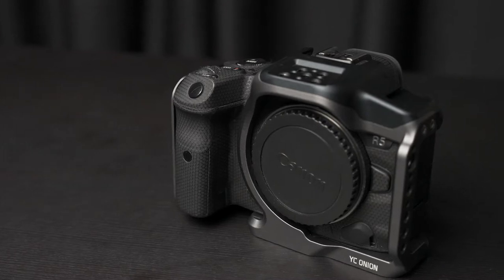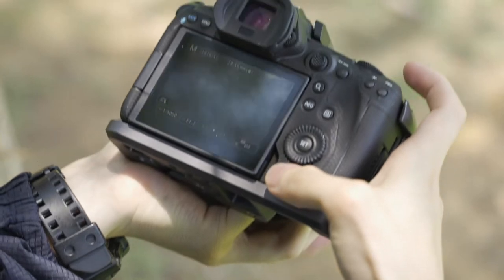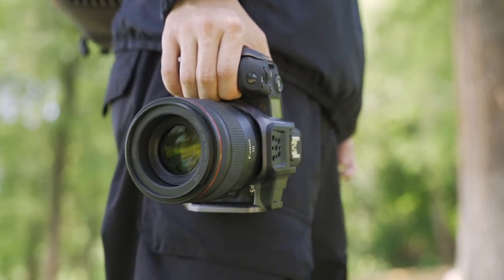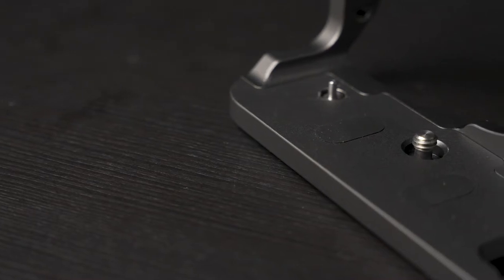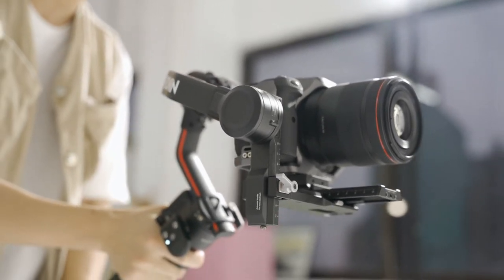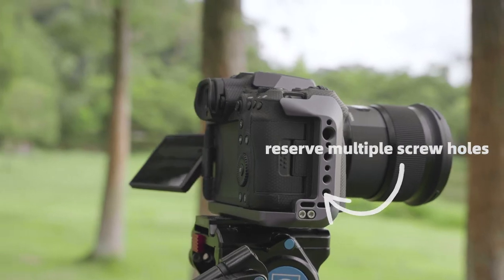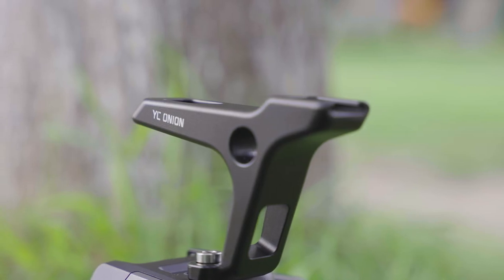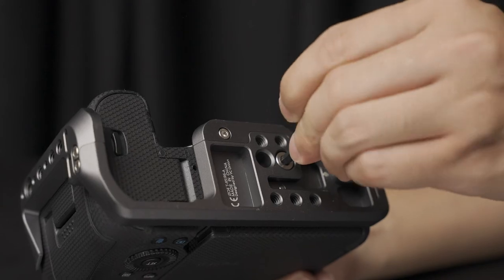YC ONION | SHADE Canon R5 R6 Full Cage Review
So today I'd like to update a really quick video talking about the brand new product-- R5 Camera Cage SHADE.

🌟 Paired well with Canon R5/R6 camera as if all for one.

🌟 Special curved arc design looks as smooth as water.

🌟 Made of aviation-grade aluminum alloy and processed by CNC. Sturdy and premium.

🌟 Multiple 1/4"-20 and 3/8"-16 screw holes for mounting plenty of external accessories.

🌟 Avoid all camera buttons perfectly.

🌟 Equipped with magnetic multi-tools at the bottom.

🌟 Built-in silicone anti-skid pad to protect your R5\R6 camera.

🌟 Paired with a well-shaped top handle, get twice the result with half the effort.